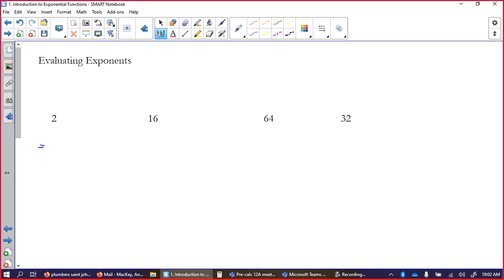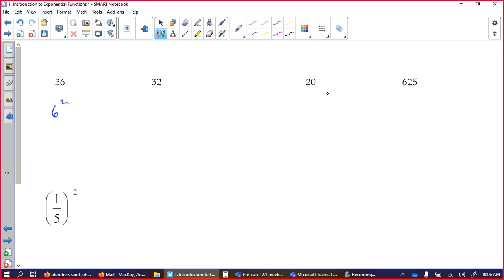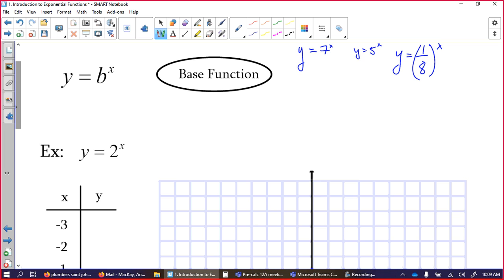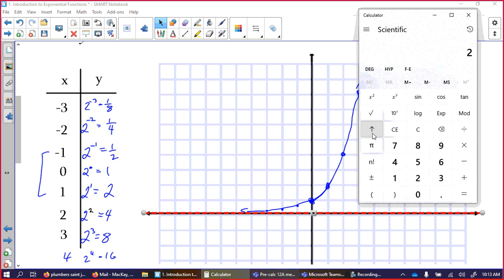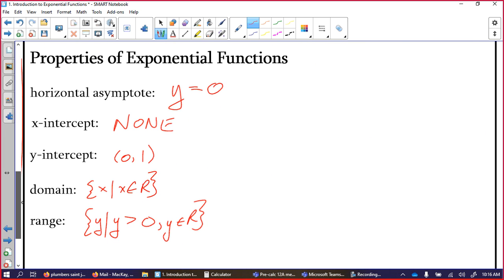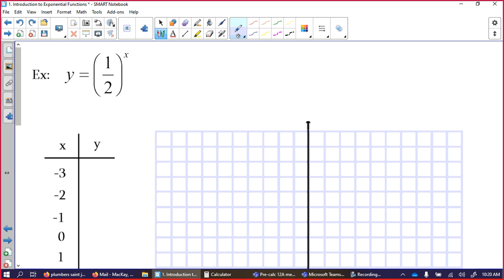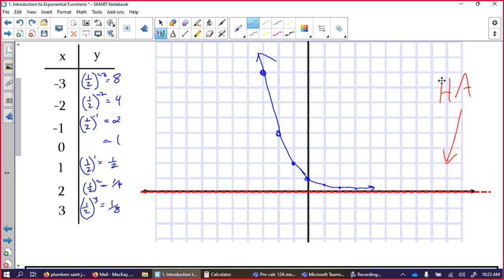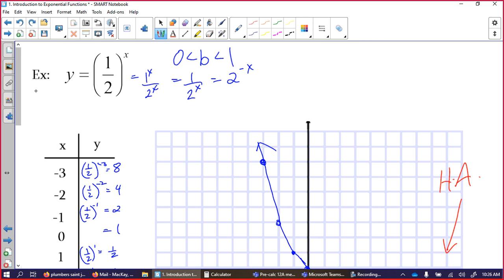May07 Graphs of exponential Functions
Base graphs for exponential functions